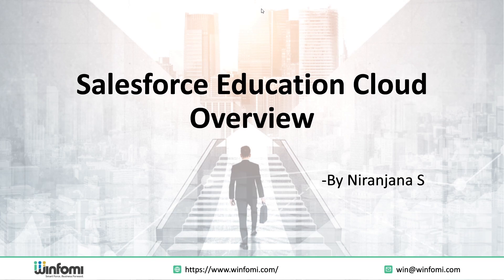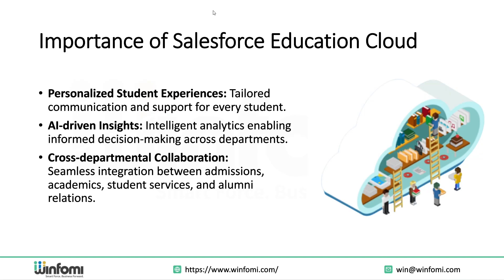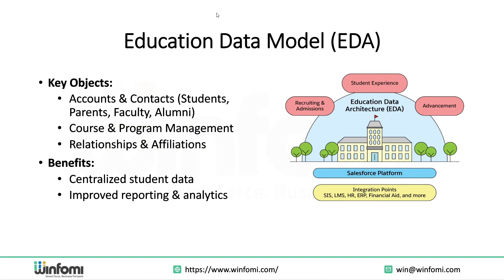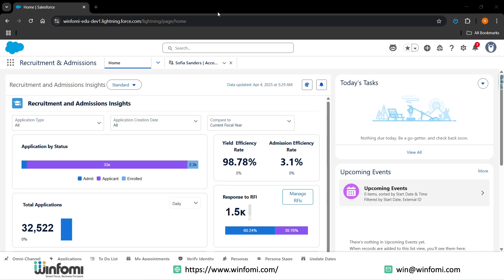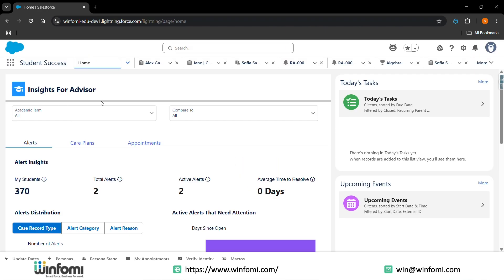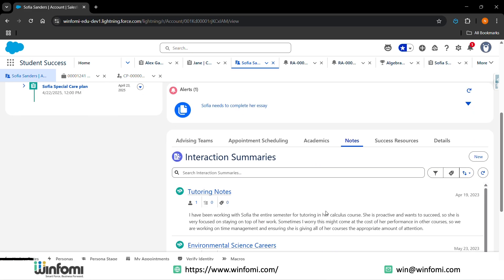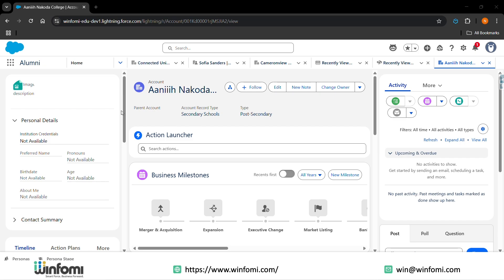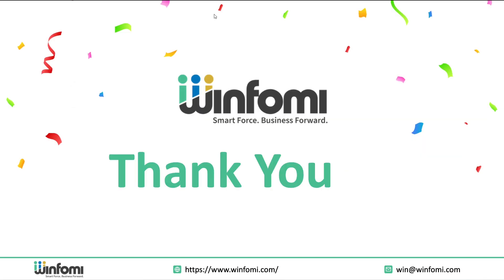Salesforce Education Cloud Overview | Transforming Student Success & Institutional Efficiency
Unlock the full potential of your educational institution with Salesforce Education Cloud!

In this video, our experts at Winfomi walk you through a comprehensive overview of Education Cloud, Salesforce’s powerful platform designed specifically for the needs of schools, colleges, and universities.

What You'll Learn:
🔹What is Salesforce Education Cloud?
🔹Key features and benefits for educational institutions
🔹How it enhances student engagement, retention, and operational efficiency
🔹Real-life use cases and success stories
🔹Seamless CRM and student support integration

💡 Need help implementing Salesforce Education Cloud?
👨‍💼 Talk to our certified Salesforce experts today!

Whether you're part of admissions, IT, or student services, this video will help you understand how Salesforce Education Cloud can transform your digital strategy.